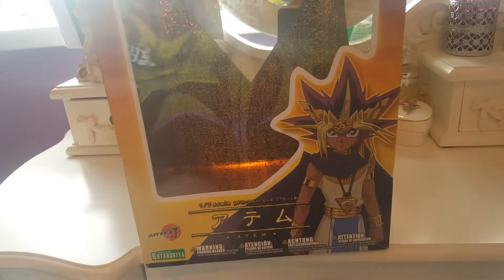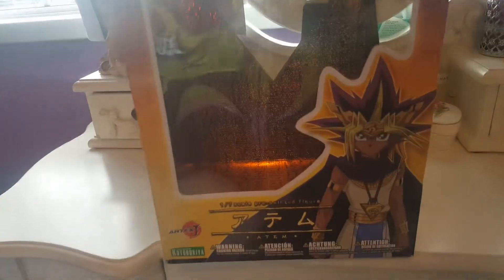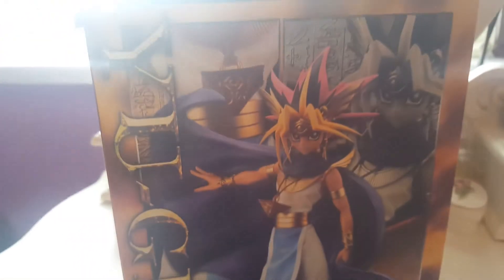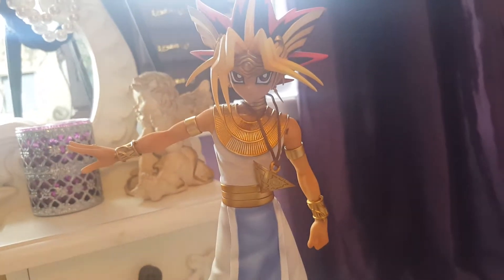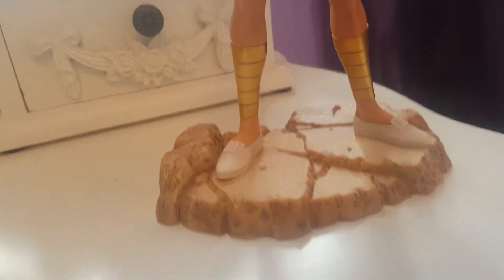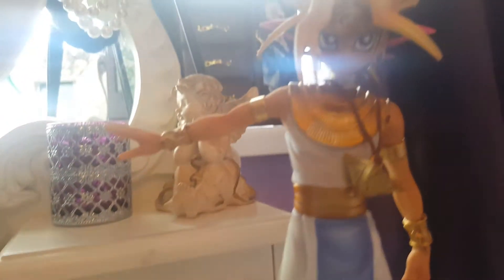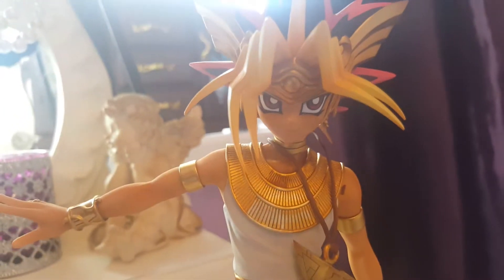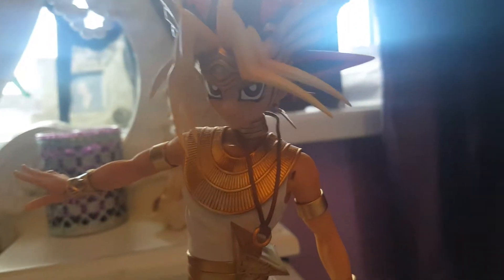Yu-Gi-Oh Pharaoh Atem Figure